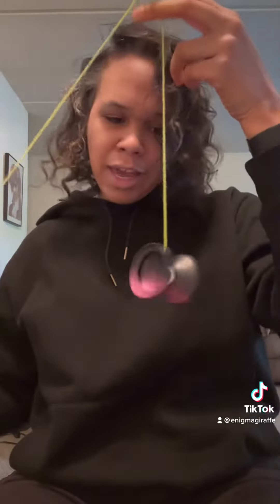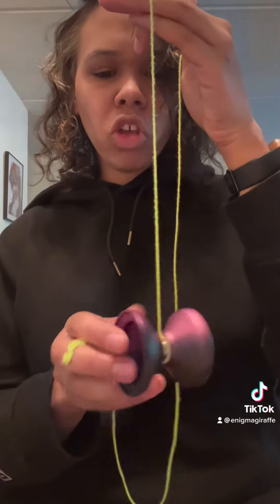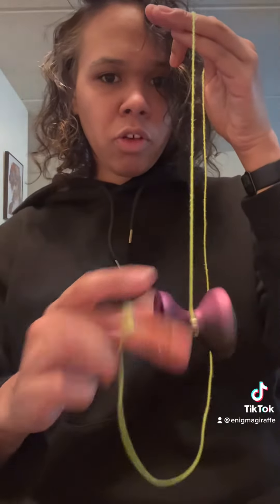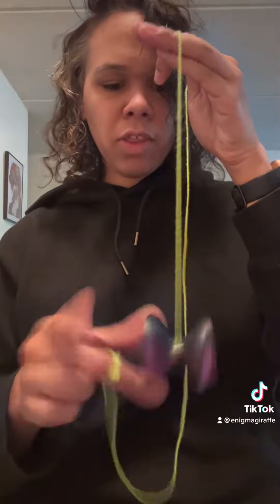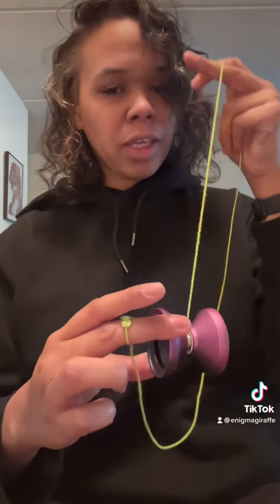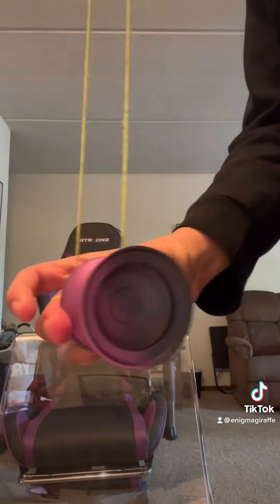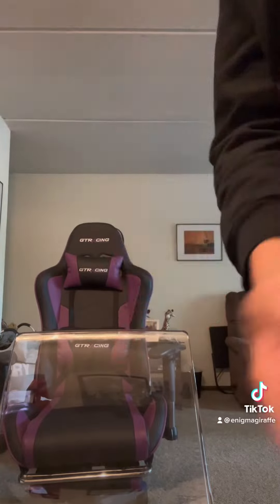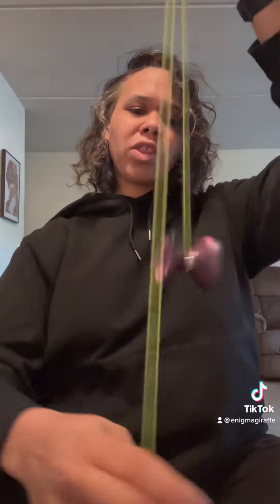How to do a Snap Start on a Yoyo: TikTok Yoyo Tutorial in 1 min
A quick and easy way to get your dead yoyo spinning again! Here’s a snap start tutorial.

I’m using the Rain City Skills Ouroboros.